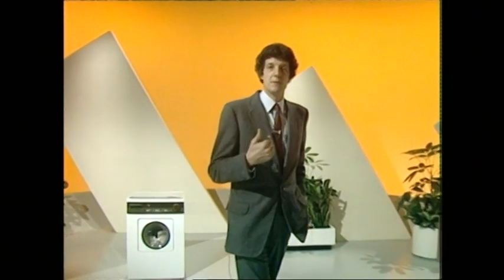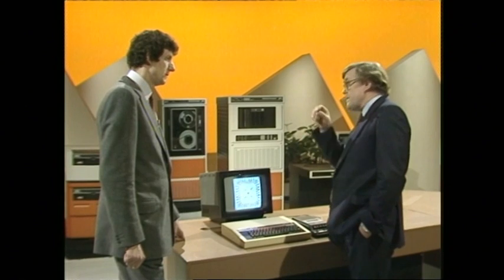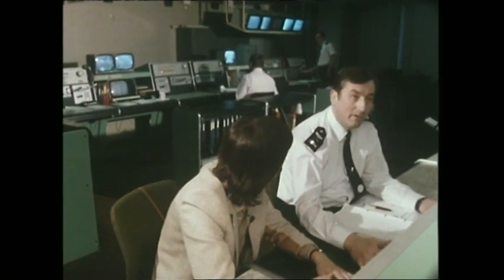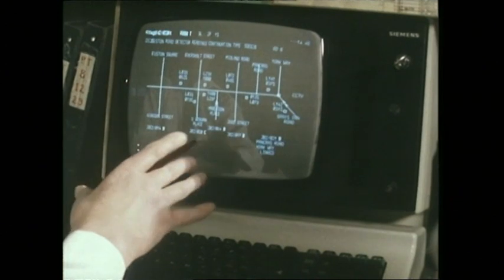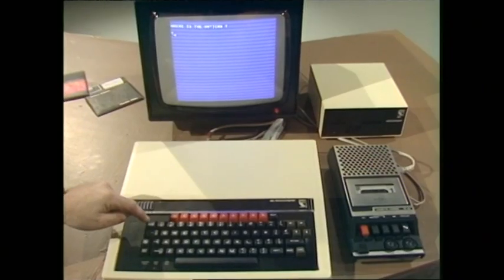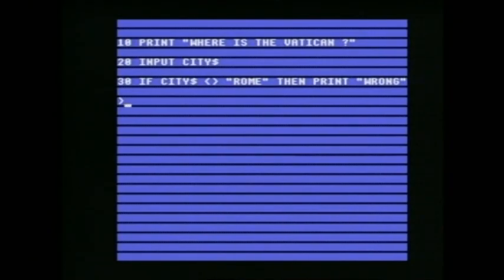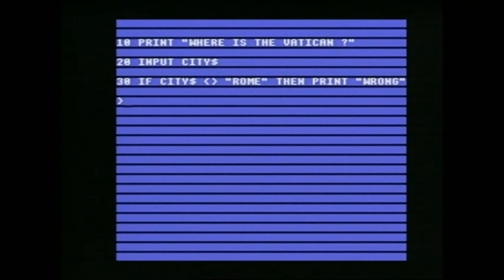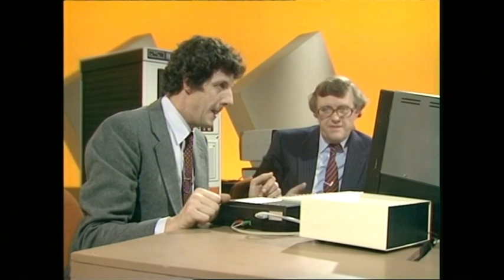The Computer Programme - S01E02 Just One Thing After Another (January 18th 1982)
CHRIS SERLE, IAN MCNAUGHT-DAVIS and Gill Nevill, continue their exploration of the world of information science. Even the most elaborate and sophisticated computer programs are made up of only a few types of relatively simple steps. The art of computer programming lies in combining these into ever more complex combinations.